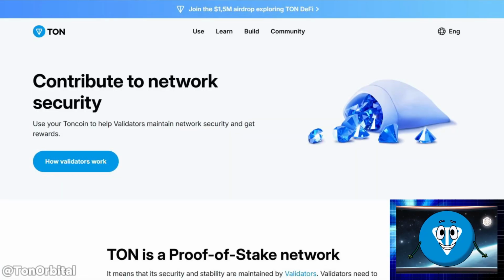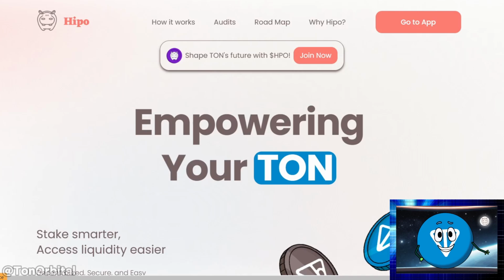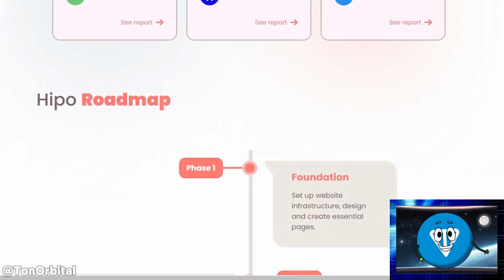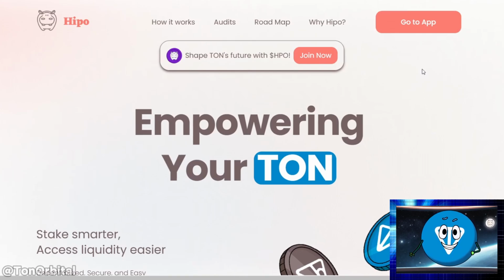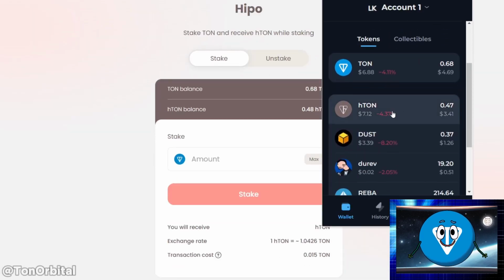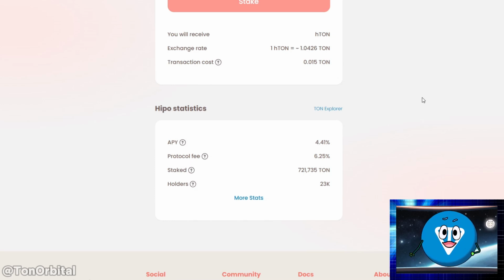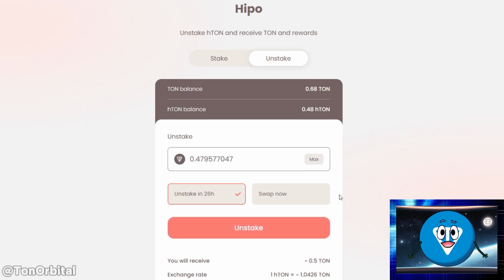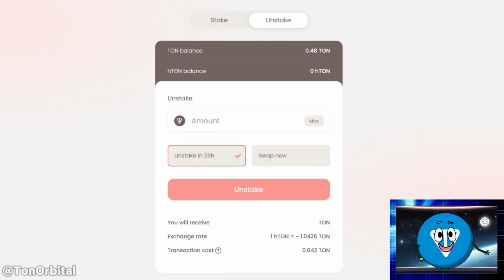How to Use Hipo Finance for Liquid Staking | Earn Rewards and Stay Liquid on TON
Welcome to TonOrbital! In this video, I’ll introduce you to Hipo.Finance, an innovative liquid staking platform built on the TON blockchain. We’ll start by explaining the concepts of staking and liquid staking, highlighting how Hipo.Finance solves the limitations of traditional staking.

I’ll guide you step-by-step on how to stake your Toncoin (TON) using Hipo.Finance, receive liquid tokens like hTON, and use them across the DeFi ecosystem while still earning staking rewards. Whether you’re new to staking or looking to maximize your Toncoin’s potential, this tutorial is for you.

0:00 - Intro
0:12 - Staking
0:39 - Liquid Staking and Hipo
1:17 - How to Stake
2:16 - How to Unstake
2:47 - Don’t Forget to